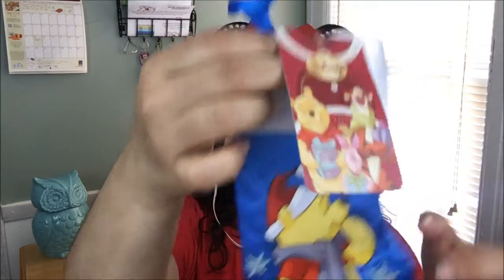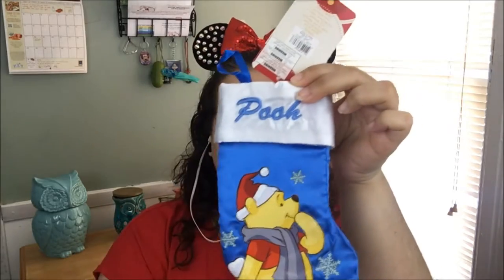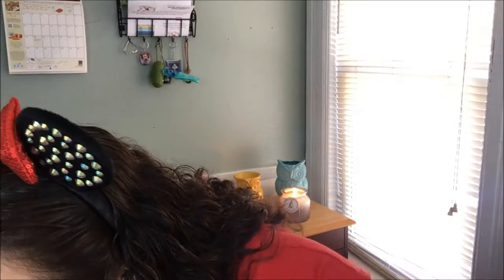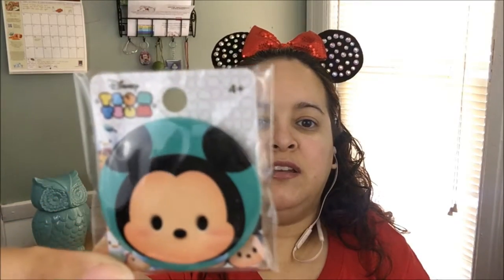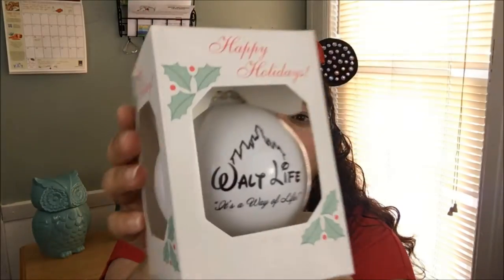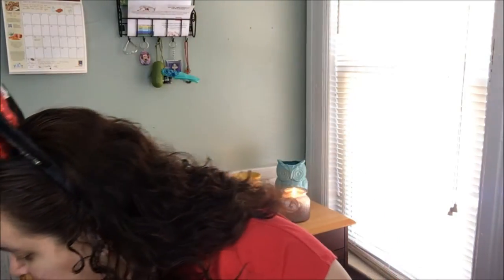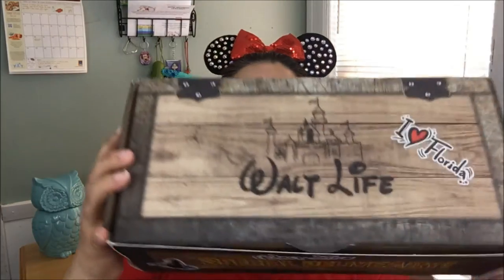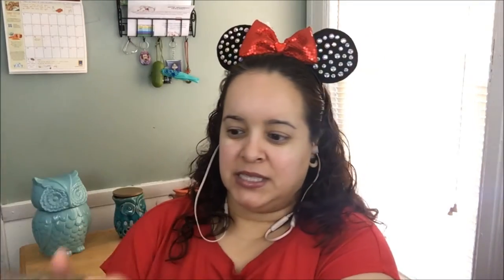Unboxing Walt Life 2